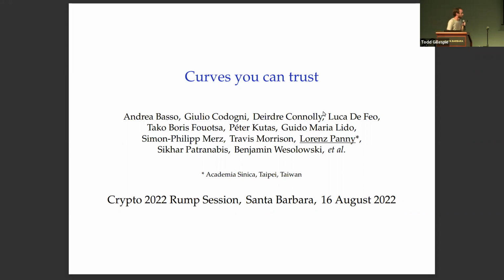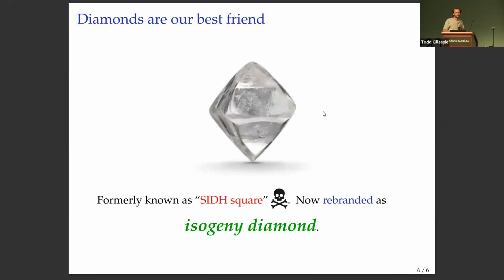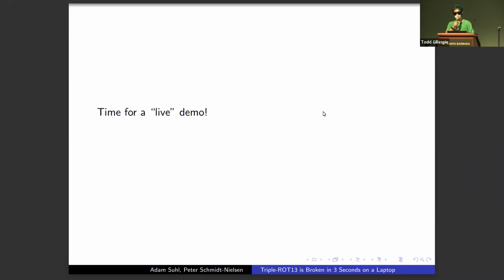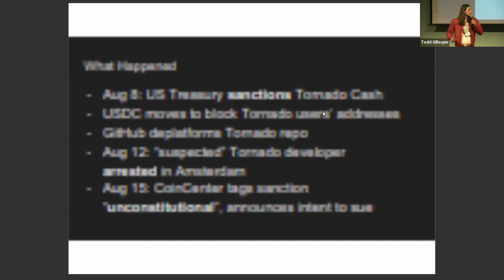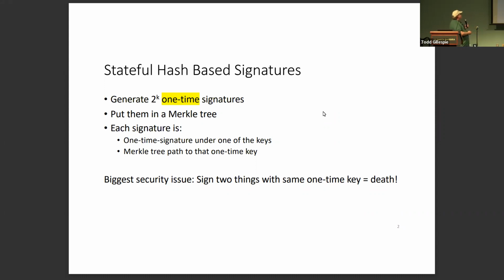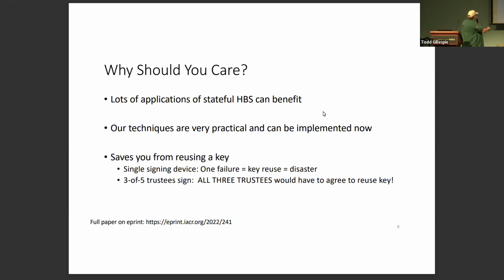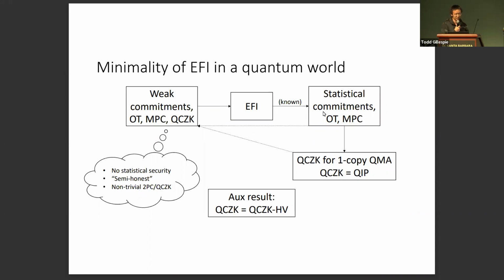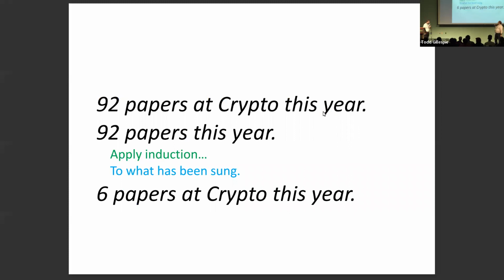Crypto 2022 rump session part III